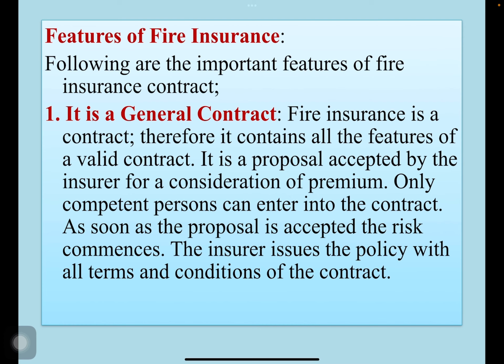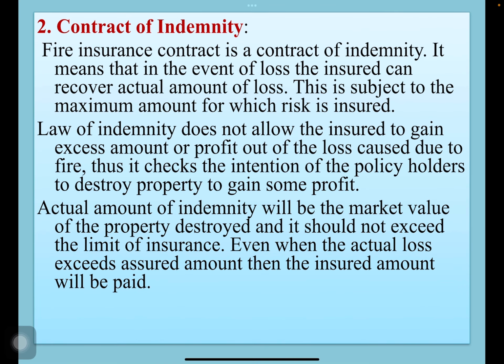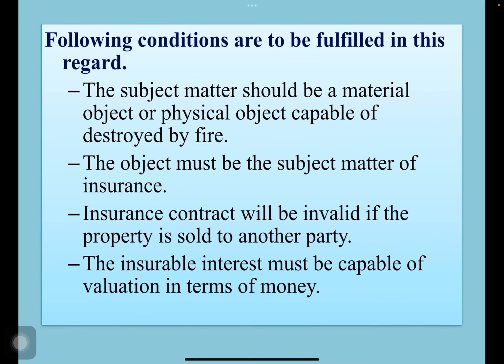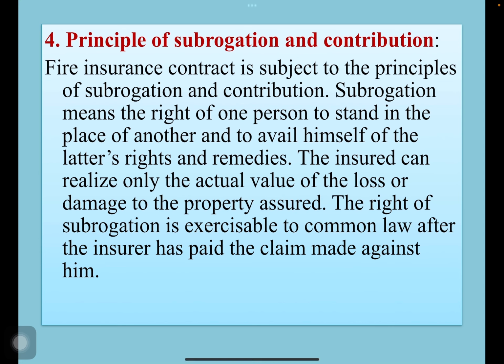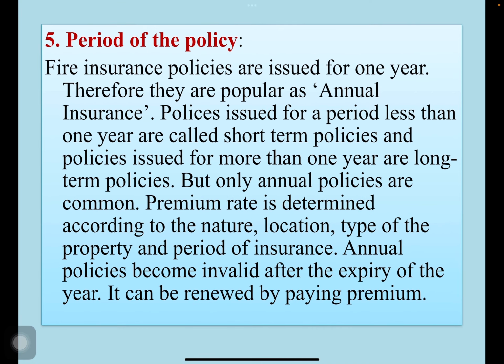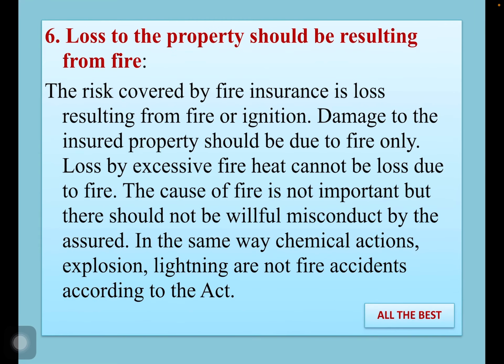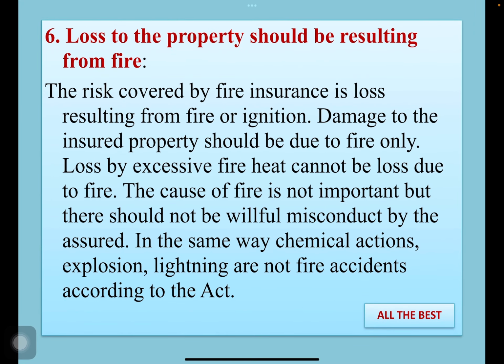Fire Insurance, it’s meaning and Features.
Fire Insurance. Meaning and Features